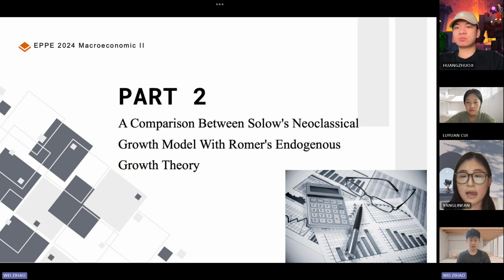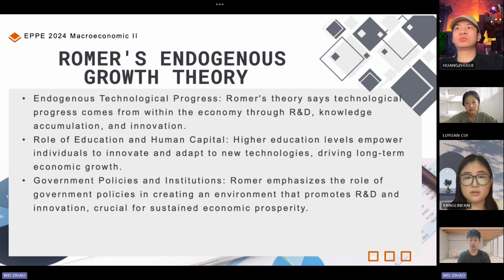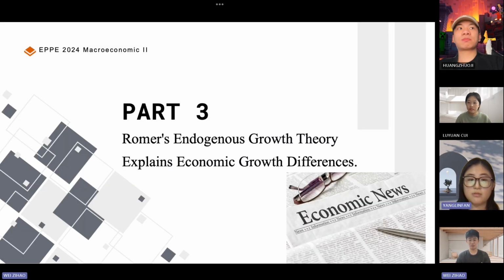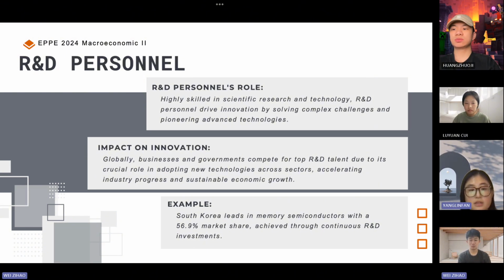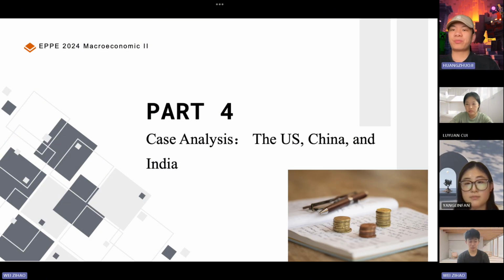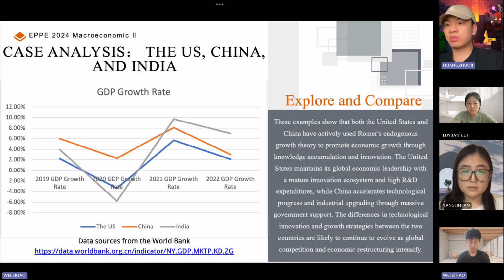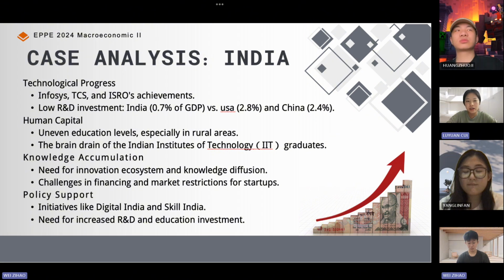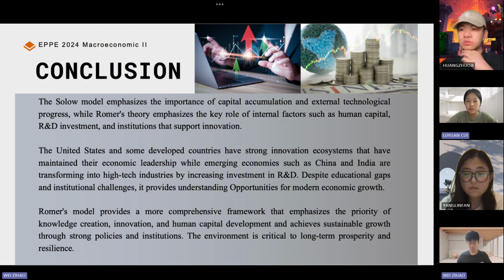EPPE2024 Macroeconomic II Group assignments presentation video